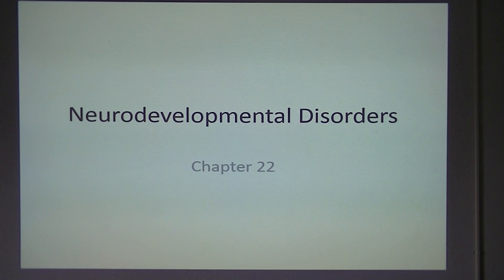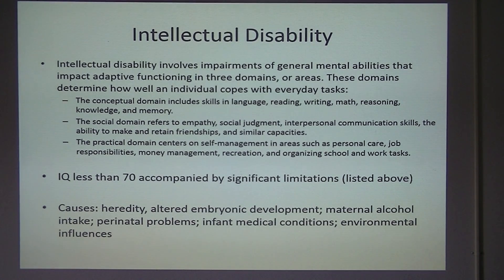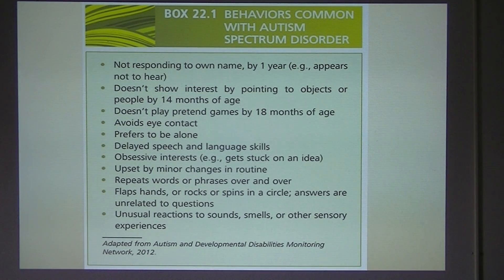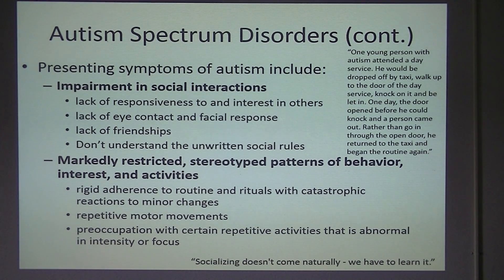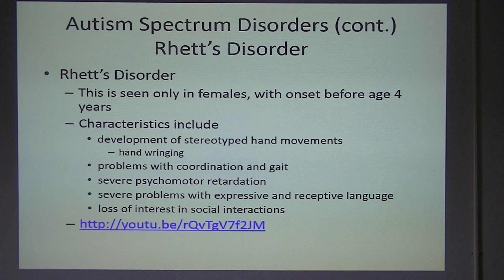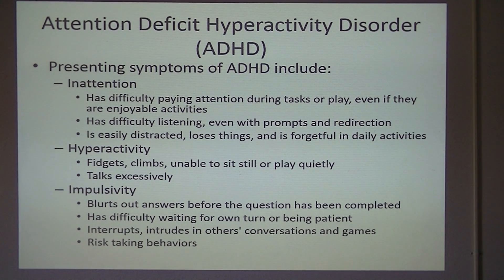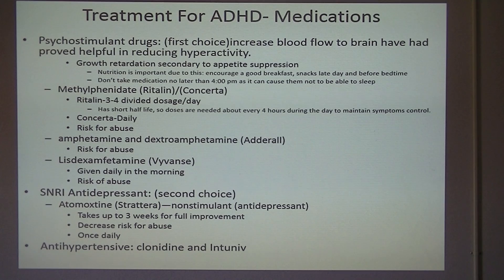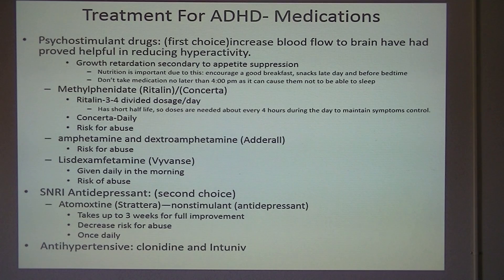Chapter 22-Neurodevelopmental Disorders